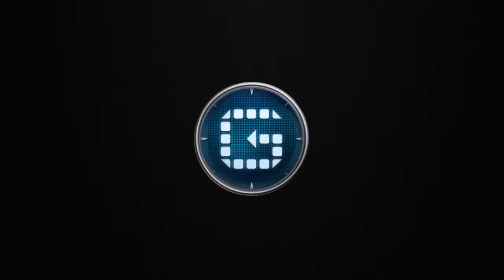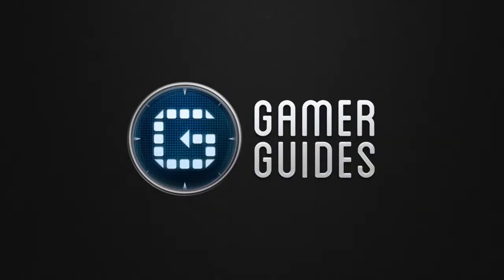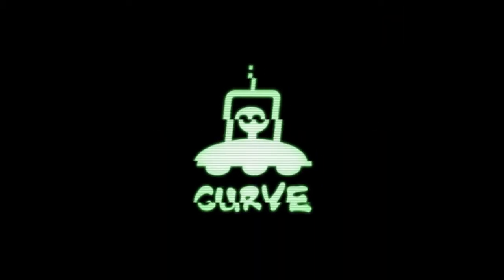Stealth Inc: Sector 2 Chamber 7